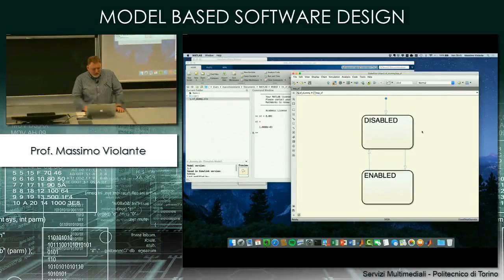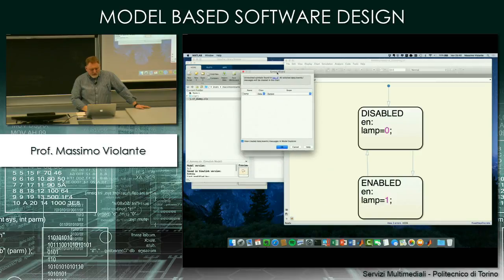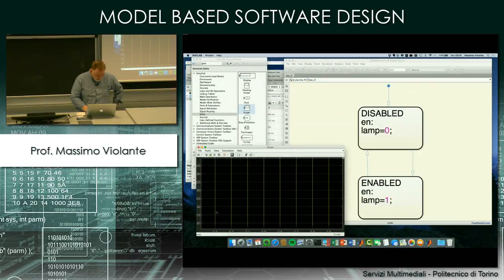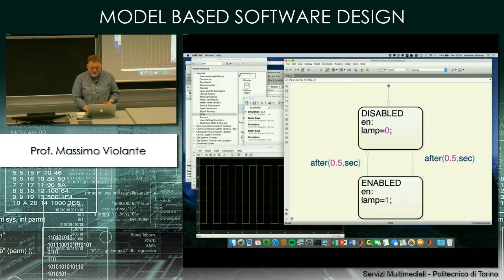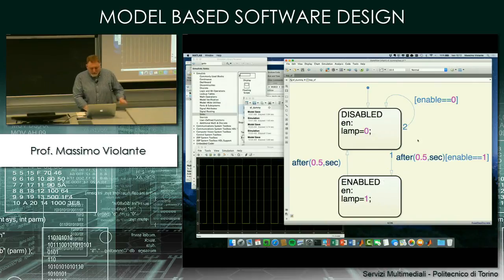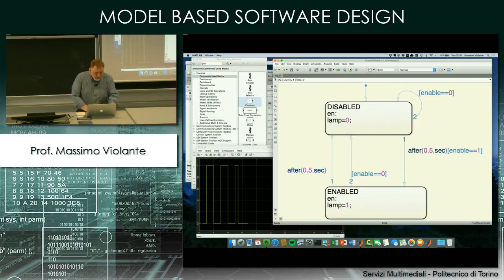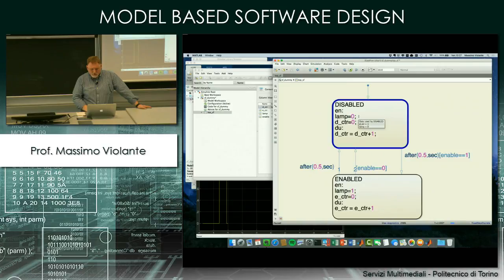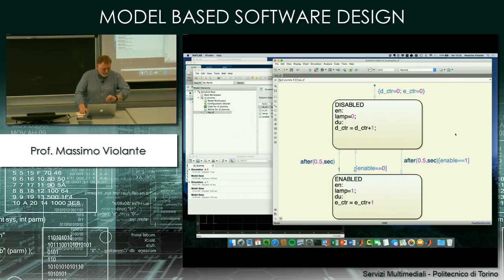Model-based software design (part 3)